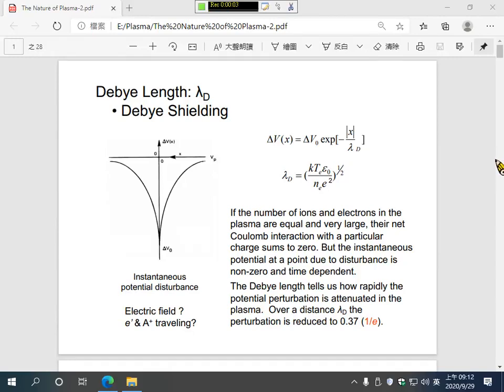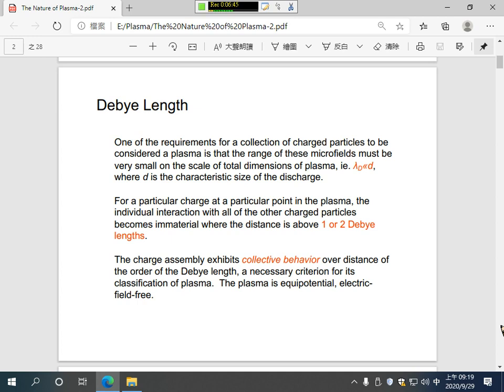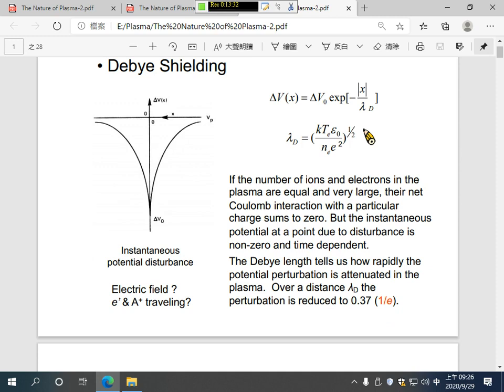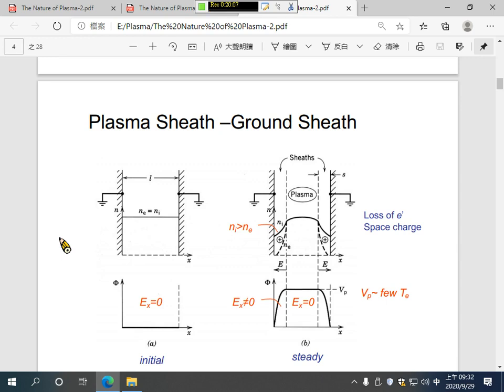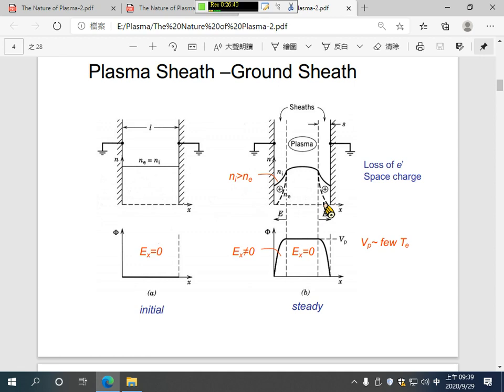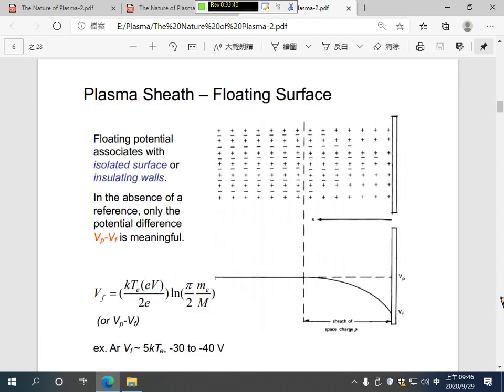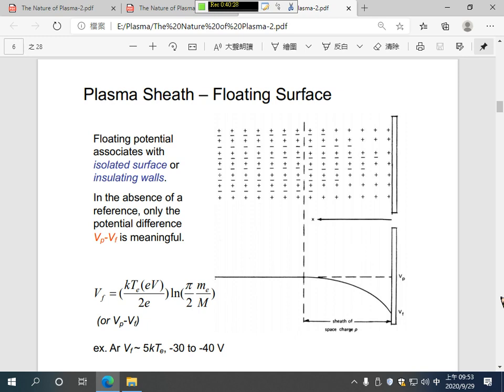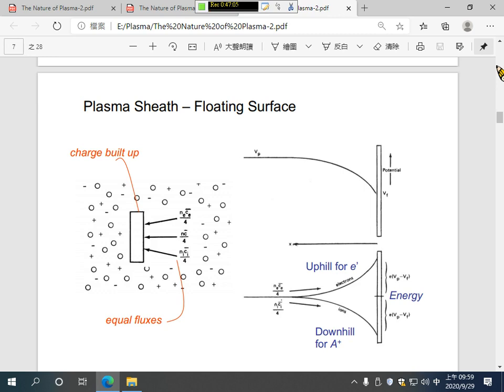The Nature of Plasma 6